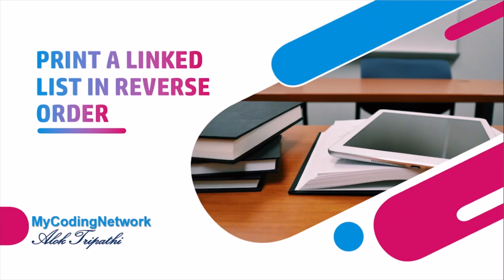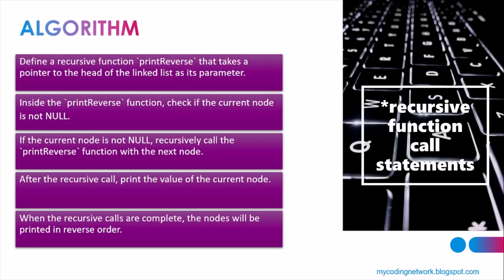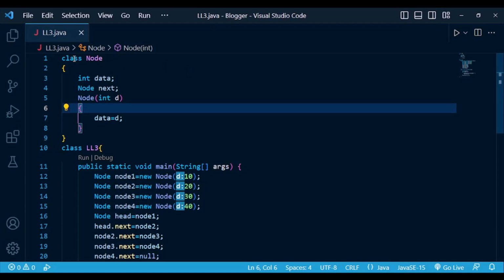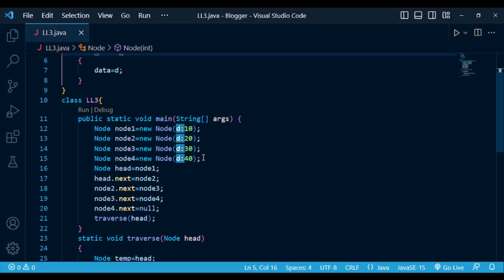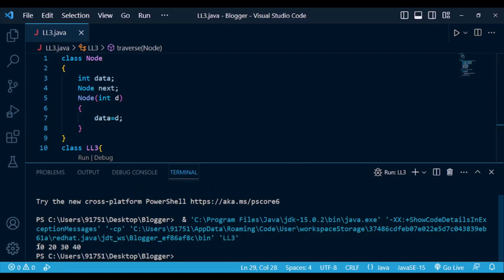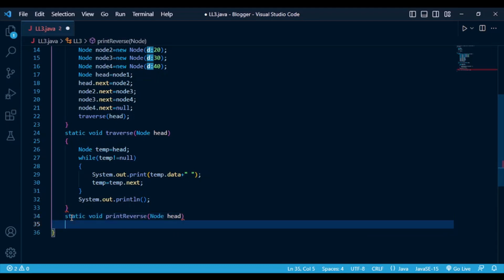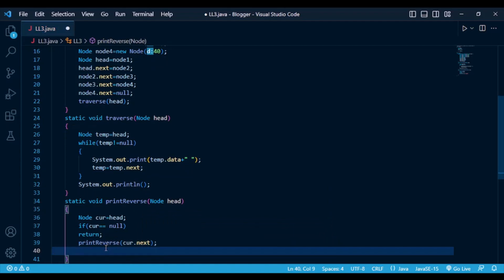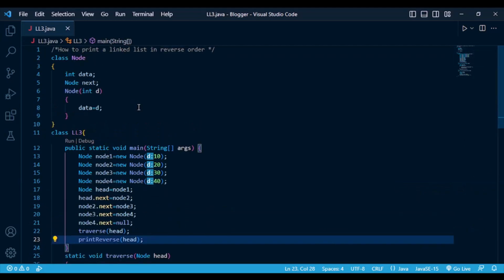Print a Linked List in Reverse Order | Alok Tripathi | MyCodingNetwork | Java